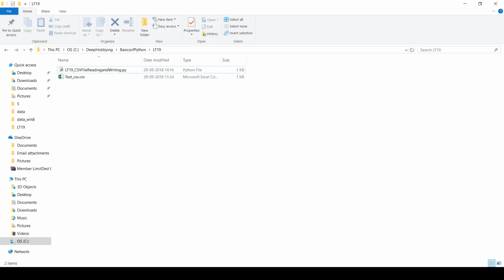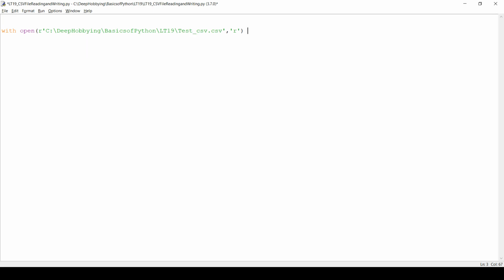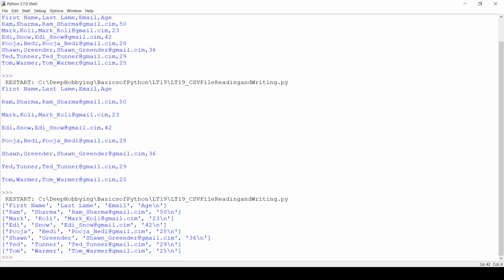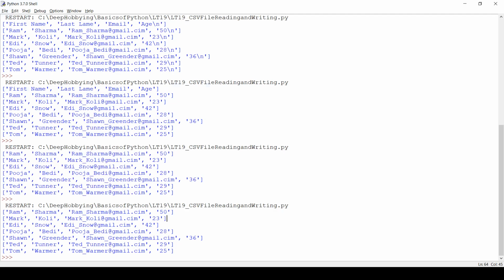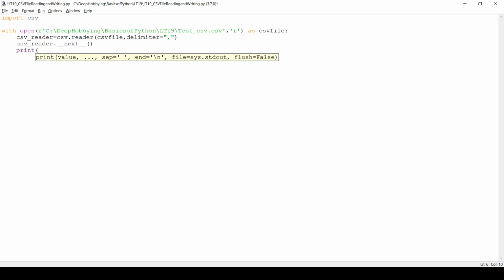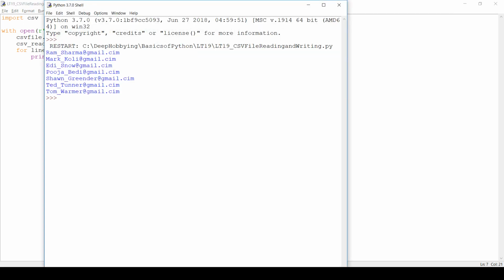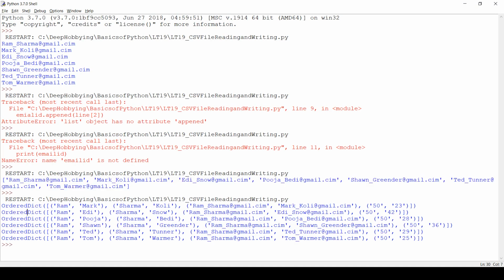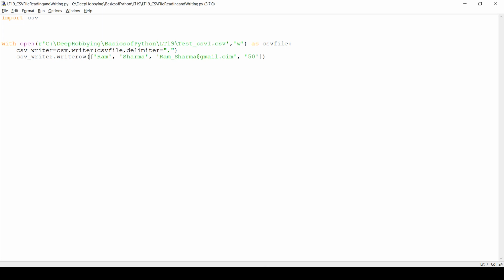Reading & Writing CSV File in Python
csv module. Python built-in csv module implements classes to read and write tabular data in CSV format. The csv module’s reader and writer methods' object read and write sequences.